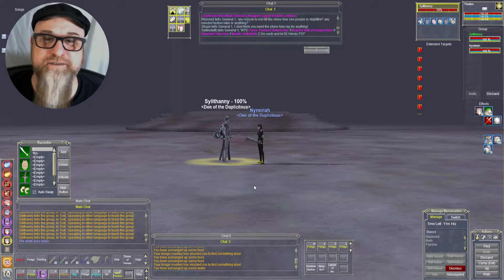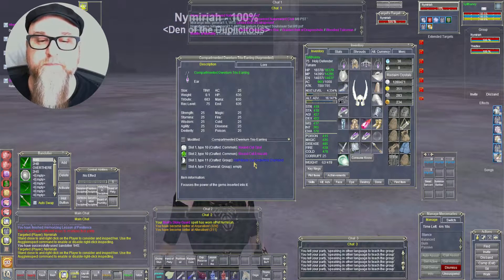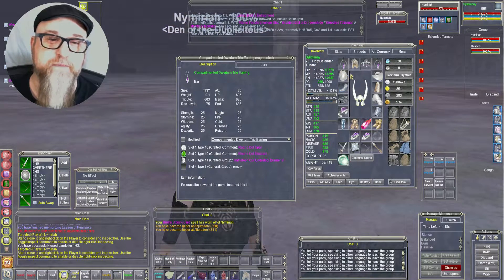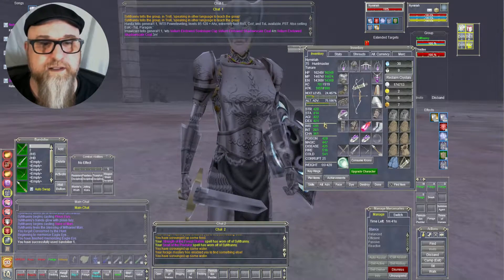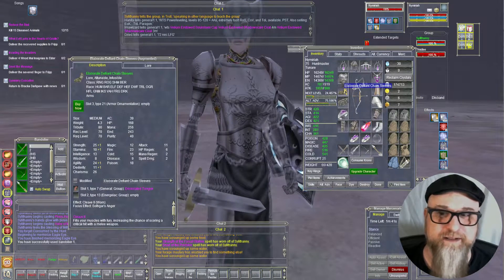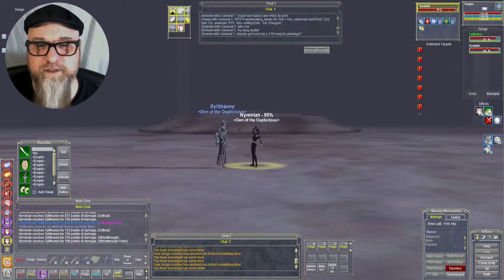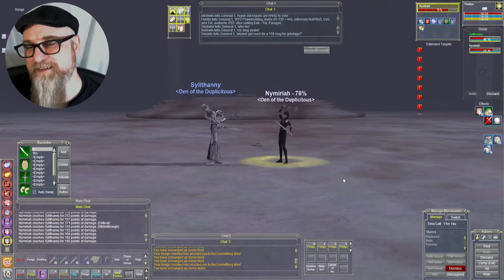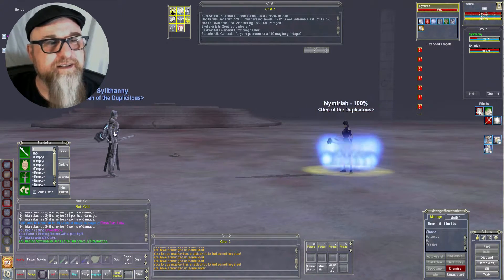Everquest, Paladin vs Ranger lvl 75 Battle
I have my Paladin and my ranger both at level 75 fight it out in the arena to see who is stronger. The results shocked me.